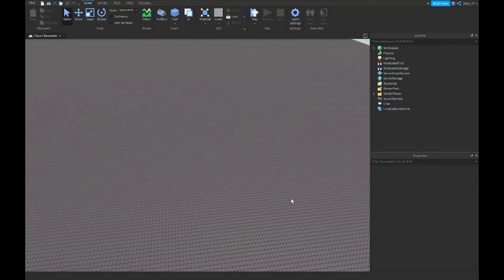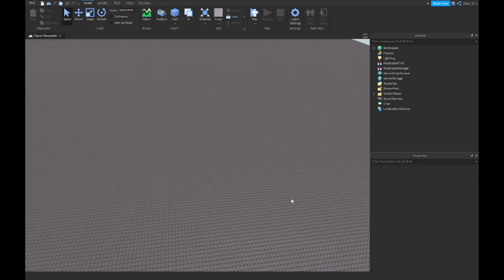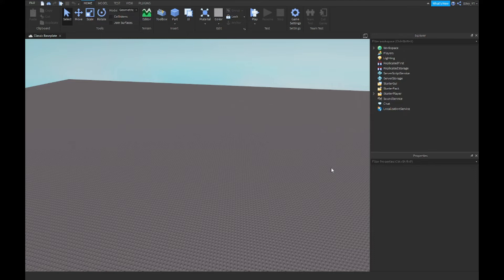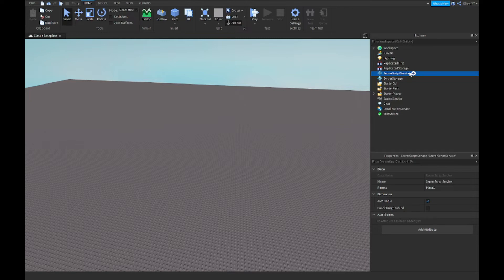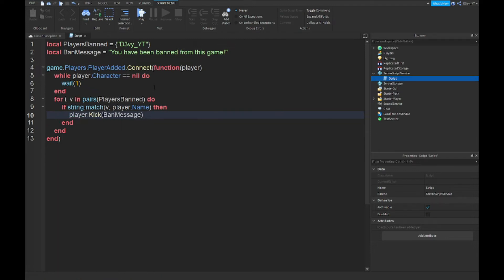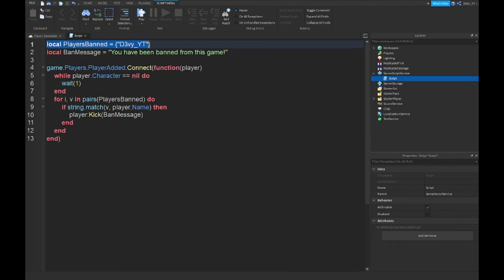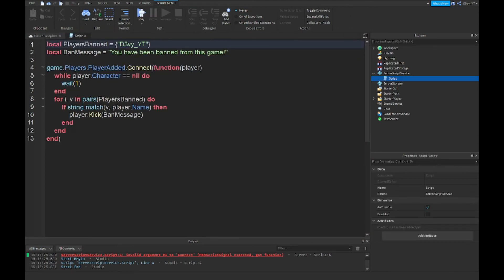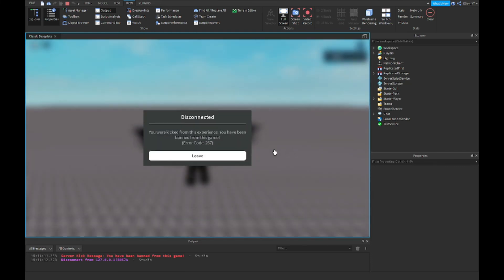How to make a Ban Script in Roblox Studio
In this video, ill show you how to make a script that will ban a player in @Roblox  Studio

💙 SOCIAL MEDIA 💙